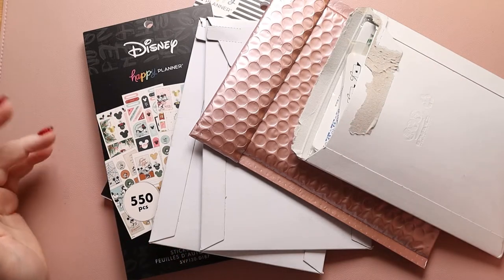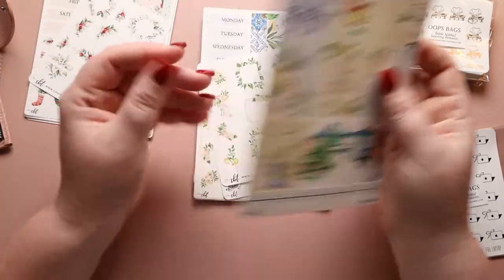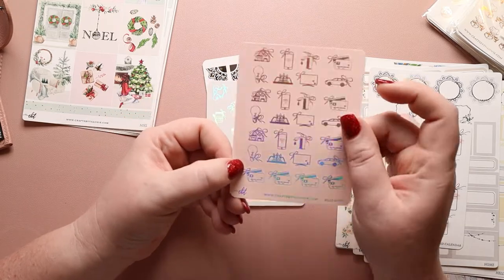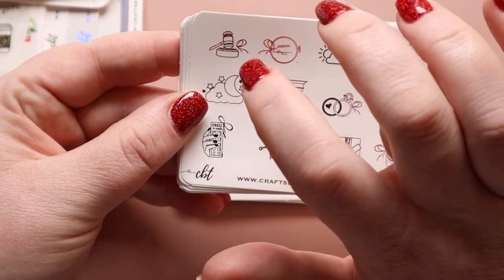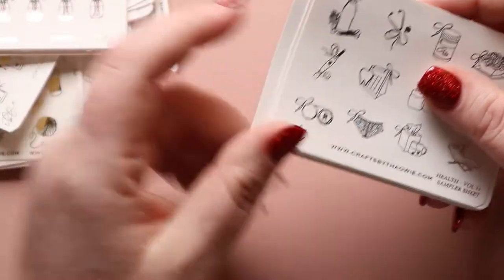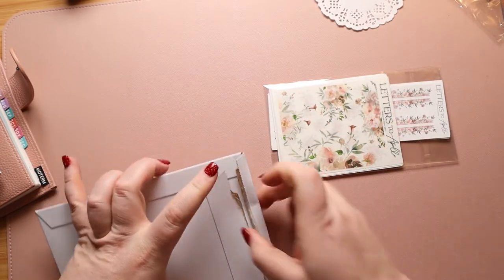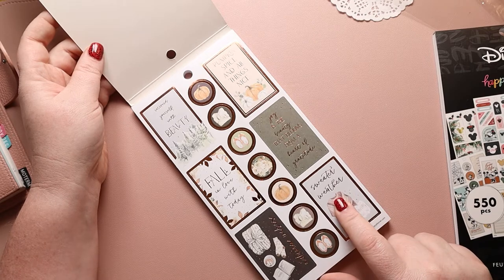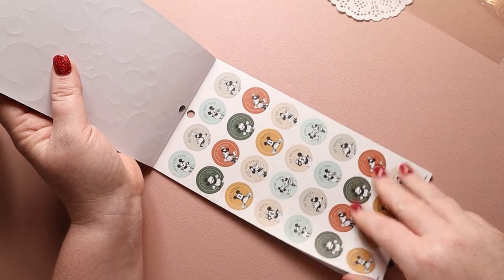Fall Planner Sticker Haul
I'm super excited to share today's planner sticker haul with you. I have some amazing oops bags from Crafts by Thaowie, a breathtaking kit from Two Lil' Bees as well as some awesome Two Dollar Tuesday finds from Letters to Apollo. To finish off I have two of The Happy Planner's new fall sticker books, Fall harvest and Mickey and Minnie Seasonal.

0:00 Intro
0:53 Crafts by Thaowie
34:19 Two Lil Bee's
41:07 Letters to Apollo
49:14 Fall Harvest
54:31 Mickey and Minnie Seasonal

PR Codes:

Jess15

Jess20

All thoughts are my own however I do receive some stickers I use for free or at a discounted price associated with being on a PR team.